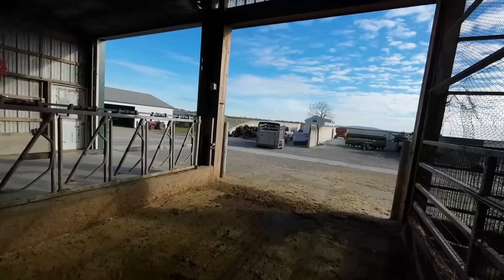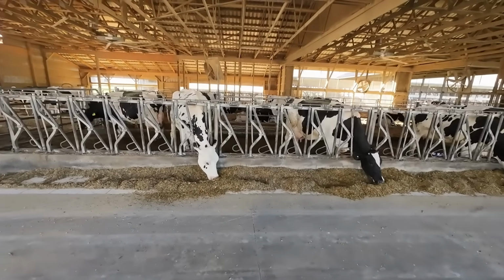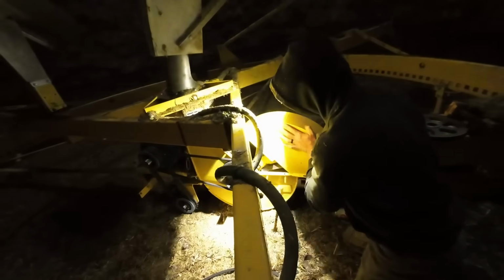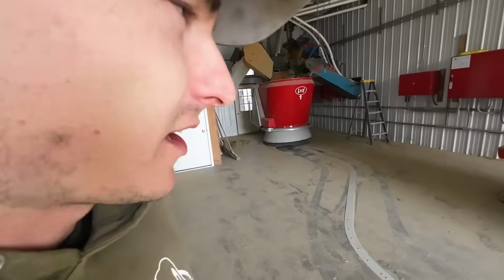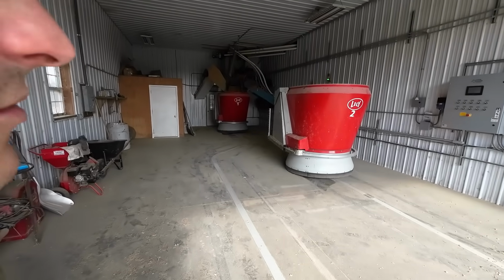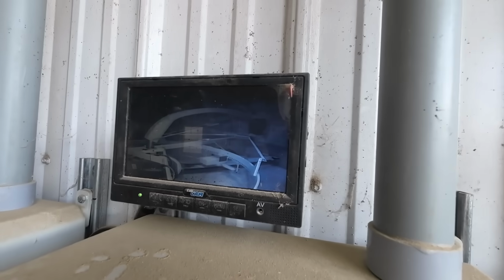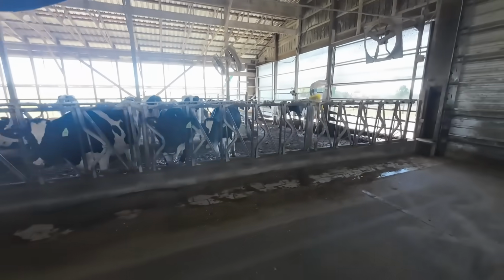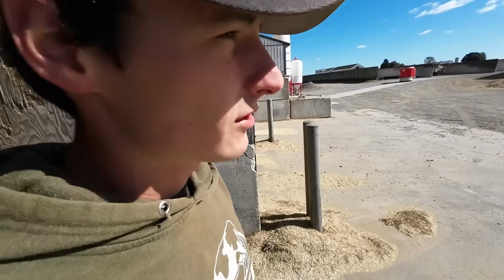Silo Unloader Issues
and/or mention the code “10thGen” when you talk to your local Lely Center sales rep.